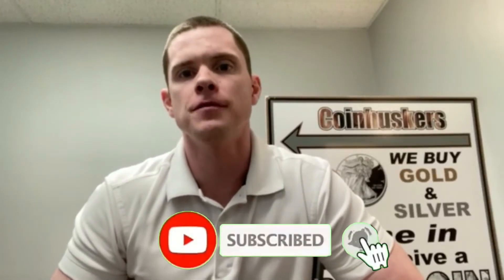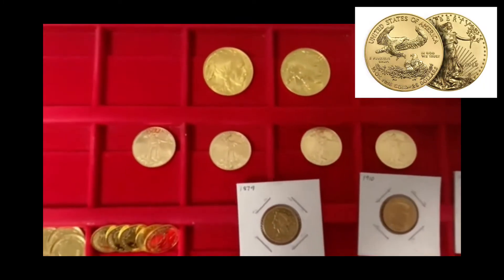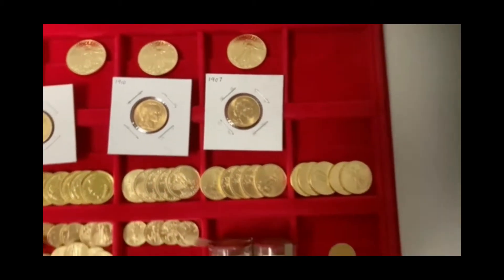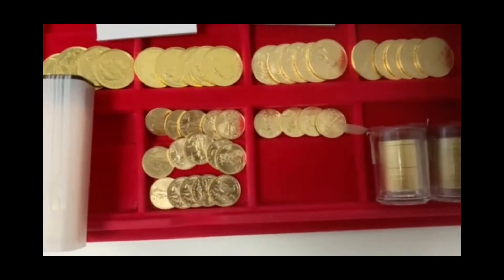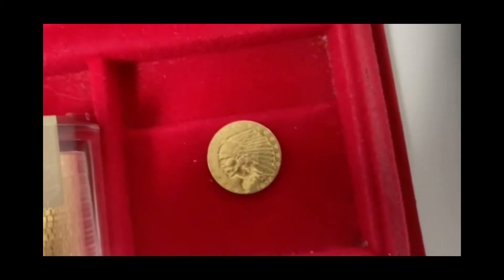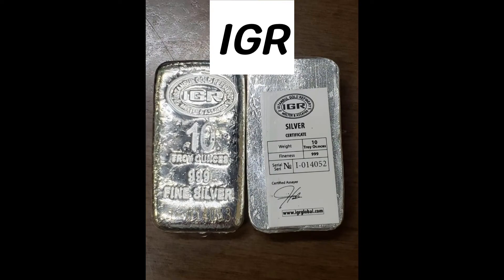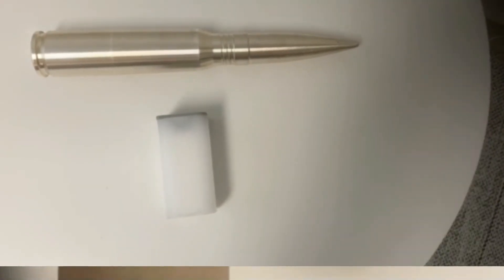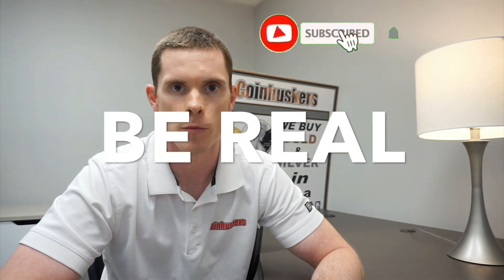Inventory Available - April 15th!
Greetings,

This is Coinhuskers inventory available for April 15th!

- see website for updated inventory

Location:
Modern Work
8790 F Street Suite 429

Grayish building. Walk into door with big yellow arrow sign pointing down.
Can go up the stairs or take elevator which is off to the left.
Go to the 3rd floor - Modern Work. Then, Suite 429.